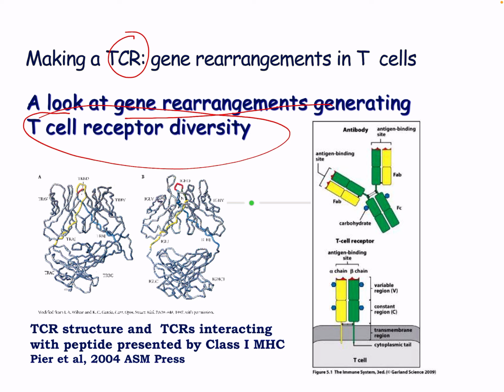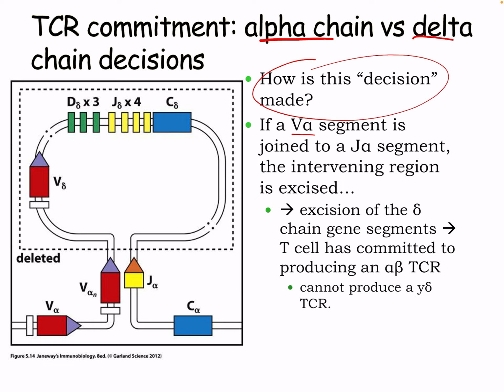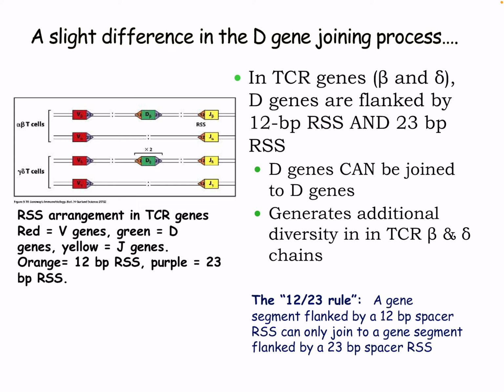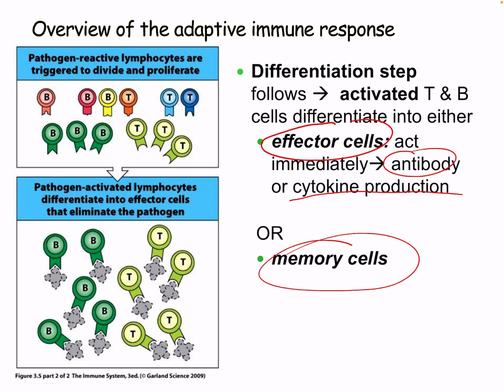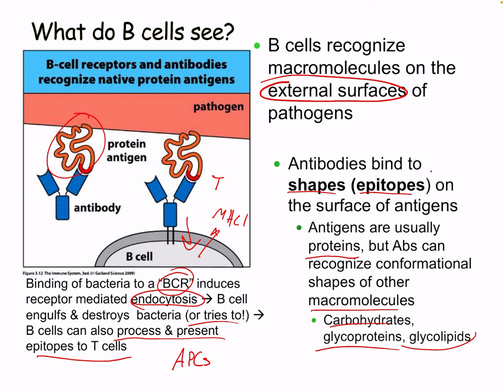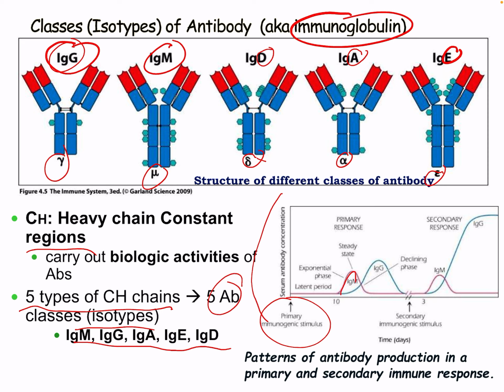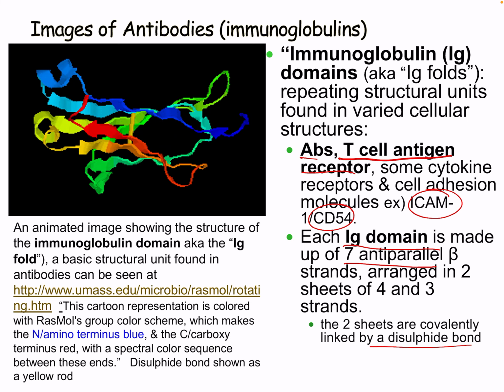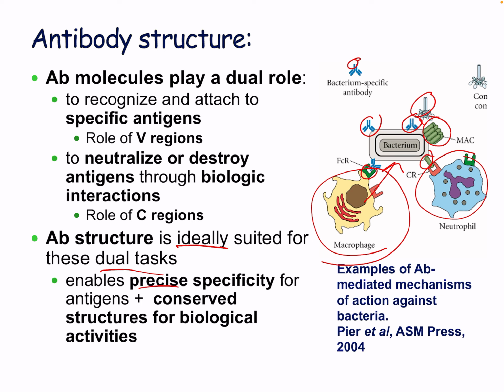Lecture 12 BCR and TCR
Today we will be taking an in-depth look at the B cell receptor and T cell receptors.